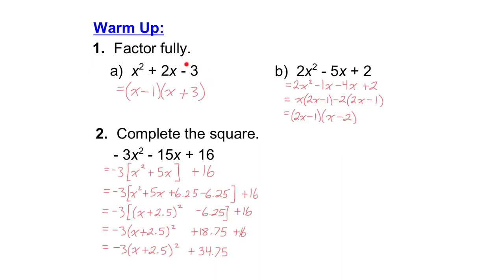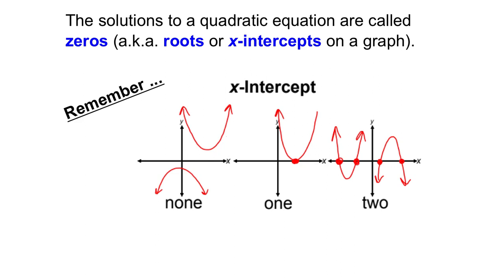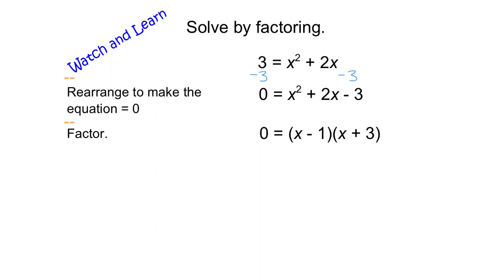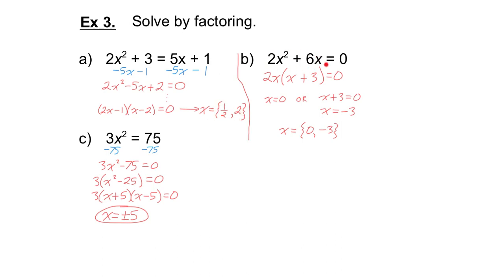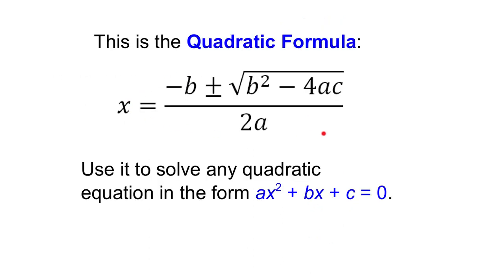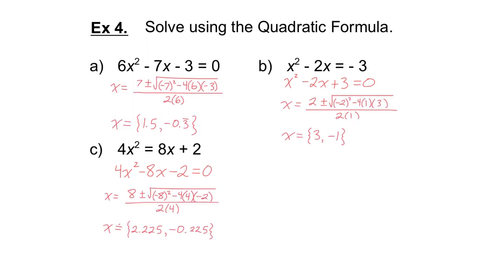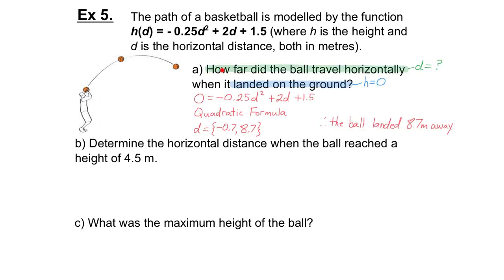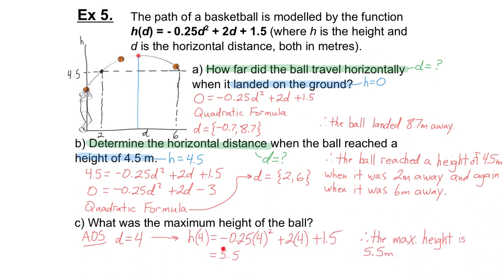MCF3M 2-11 Solve Quadratic Equations